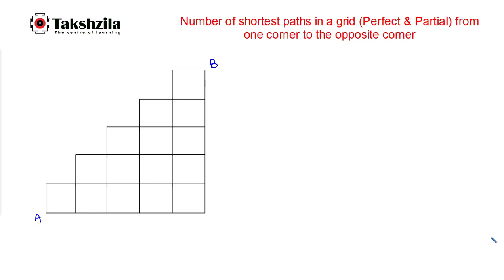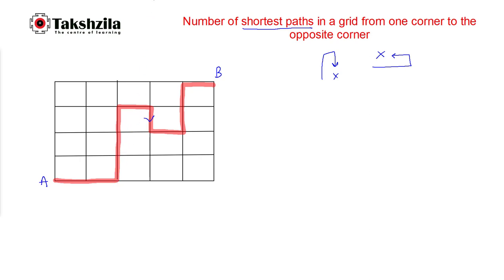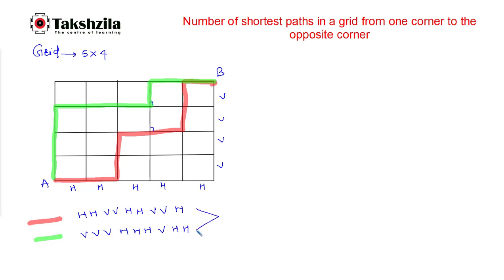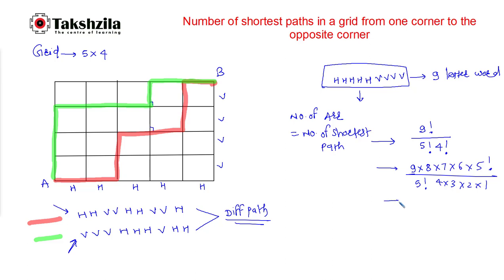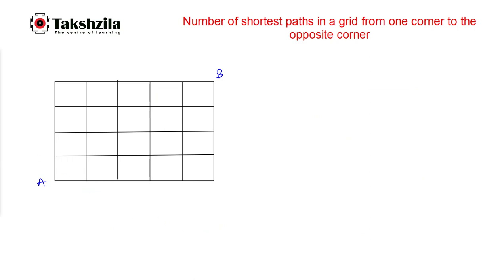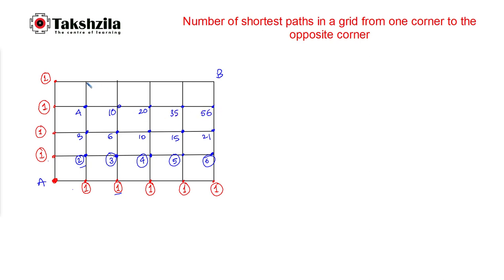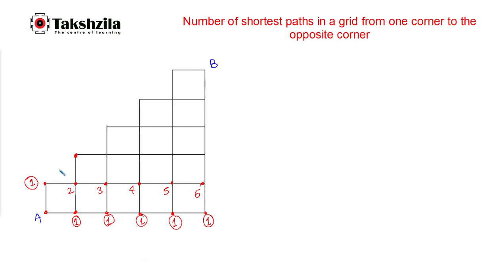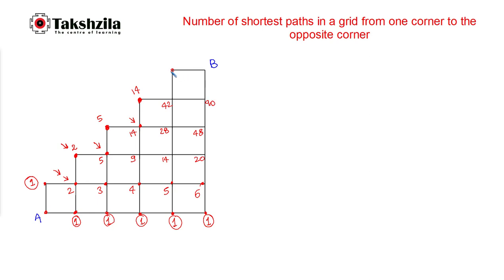Quick Concept - 7 | Quantitative Aptitude | CAT 2023 | Takshzila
In this video, a quick concept about Cross Ladder Theorem.